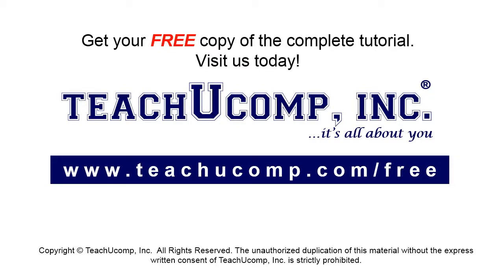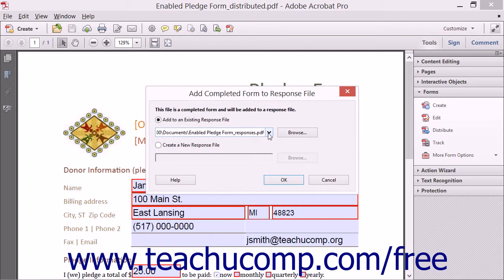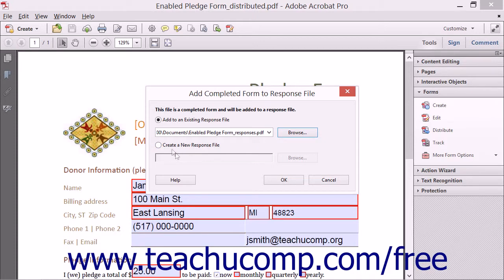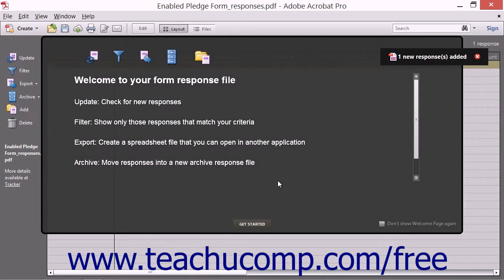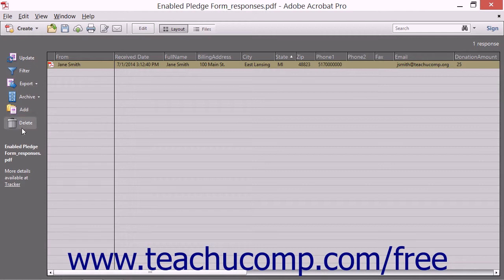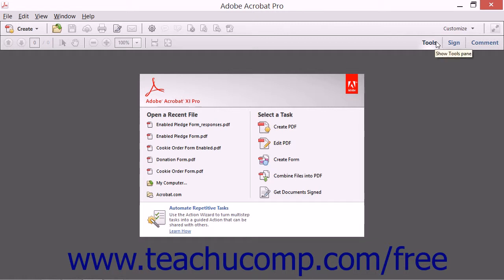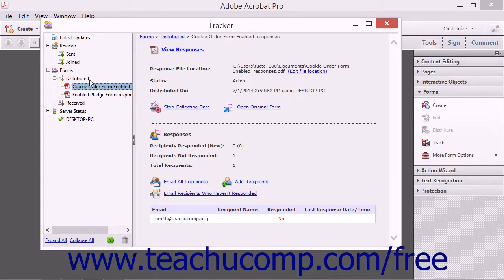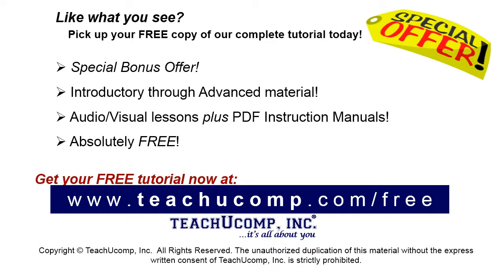Collecting Distributed Form Responses - Adobe Acrobat XI Training Tutorial Course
Learn about Collecting Distributed Form Responses in Adobe Acrobat XI Visit us today!